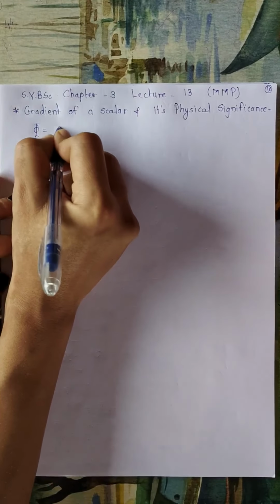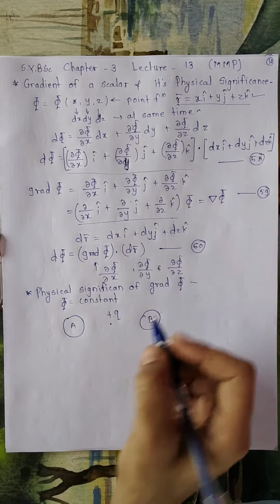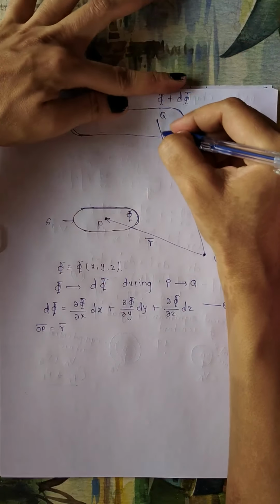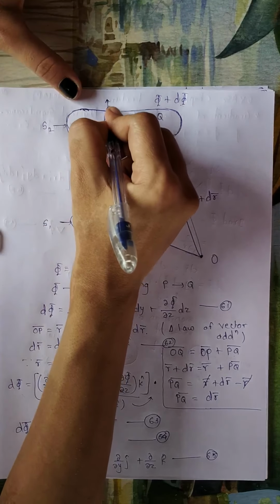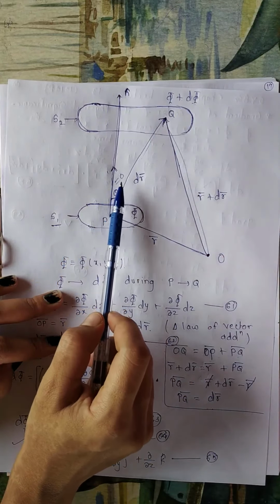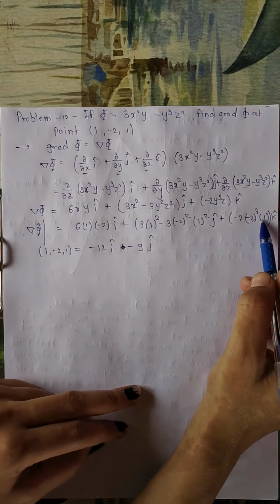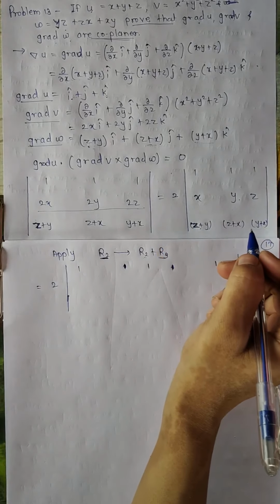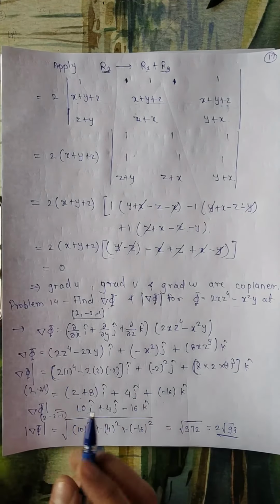SYBSc MMP Chapter 3 Lecture 13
Gradient of scalar and it's physical significance